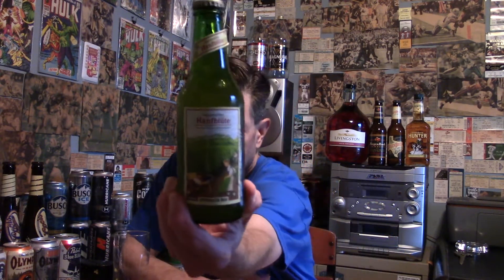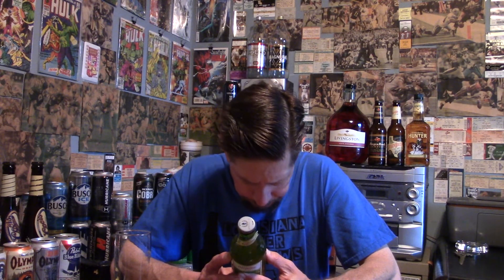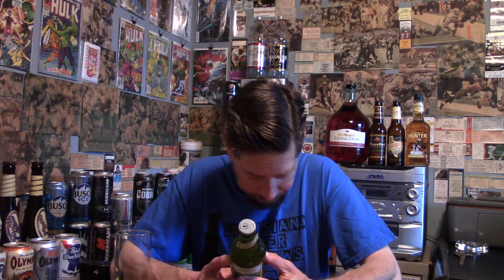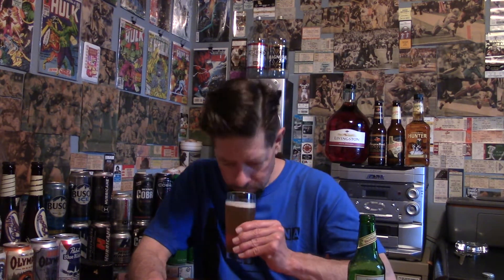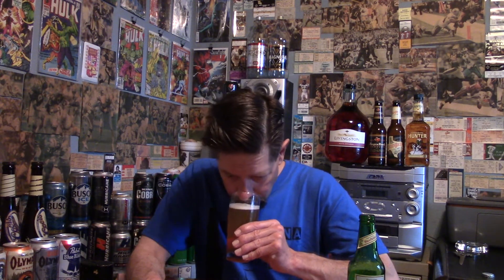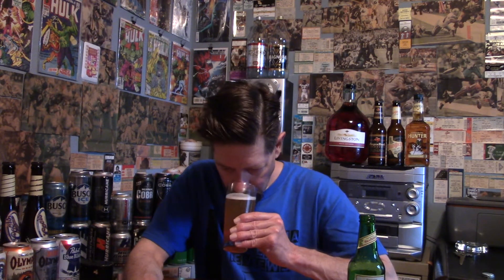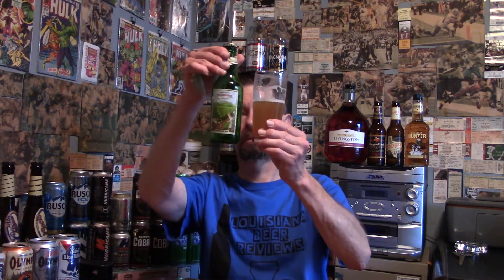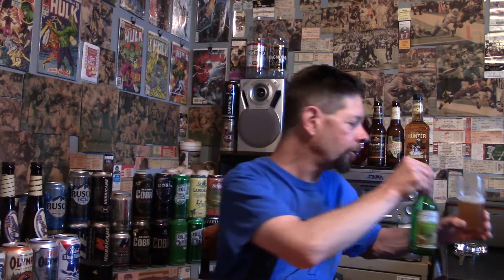Louisiana Beer Reviews: Hanfblüte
5.2% alcohol. Brewed in Switzerland, by Locher. Introduced in 1997.

"Spiced with hemp leaves and hemp blossom grown in Switzerland (naturally free from THC), this beer has an intense hemp aroma and is brewed with Viennese malt and Stammheim hops."